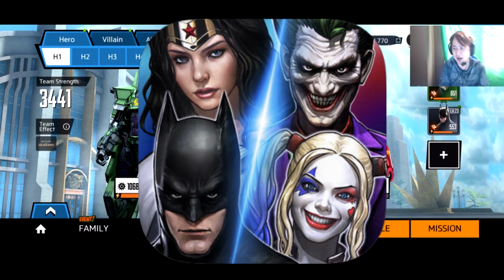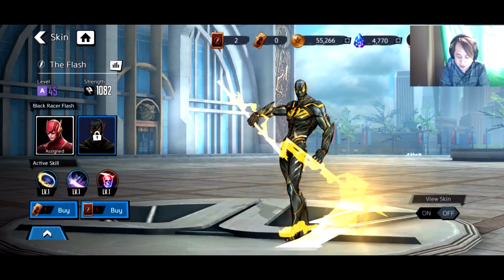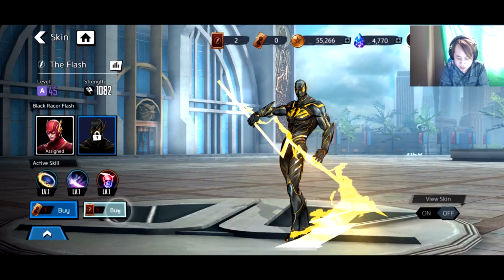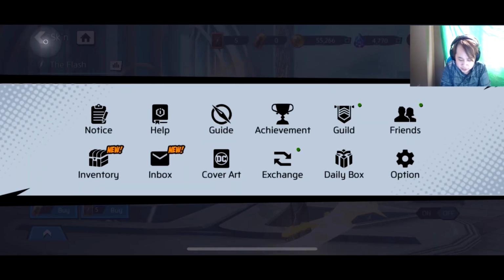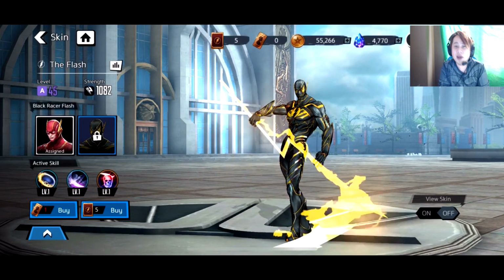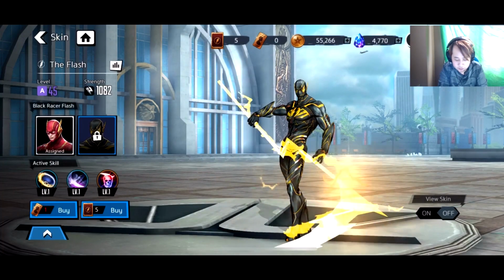DC: UNCHAINED #10 - BLACK RACER FLASH Overview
Authentic DC Comics Experience! Action RPG, DC: UNCHAINED!

One unsuspecting day, an army of Parademons lay waste to Gotham and Metropolis.
The Super Heroes & Super-Villains each fight off the Parademons in their own ways but quickly suspects there's a larger conspiracy looming from behind.
They each begin to investigate in their own ways and as they inch closer to identifying the culprit...

From Super Heroes like Superman, Batman, Wonder Woman and Flash,
To charismatic Super-Villains like The Joker, Harley Quinn, Catwoman and Lex Luthor,
Fight for the fate of Prime Earth as your favorite DC Character!
DC Super Heroes & Super-Villains Are Coming! DC: UNCHAINED!

Fight as Superman, Batman, Joker and more!
Save the day as the members of the Justice League, including Superman, Batman, Wonder Woman!
Or, follow the story of exciting Super-Villains, including Joker, Harley Quinn, Catwoman, and Lex Luthor!
The most iconic Super Heroes and Super-Villains of DC Comics are at your disposal!

Exclusive DC Comics experience awaits!
Follow the original story inspired by the DC Comics storyline!
Enjoy the exclusive artwork illustrated by DC Comics artist Paolo Pantalena!
Complete your DC Comics experience in mobile platform!

Immerse yourself in authentic DC Comics World
Smash your enemies with a mallet as Harley Quinn, and finish them off with Batarangs as Batman!
Relive the legendary battles with your own fingertips, using iconic weapons and abilities!
Will you be able to defeat the Enemy bent on destroying Gotham City and Metropolis?

Stronger together - who's in your dream team?
Form a formidable team by joining the forces of heroes and villains!
Any combination is possible - form the dream team of your fantasies!
Will your unique combination prevail? Prove your strategy!

Vast array of contents - it's the ultimate mobile DC experience!
Follow the story of DC Comics, and fend off the enemy'! Story Mode
Discover the unique side stories of the Super Heroes and Super-Villains! Vision Quest
Join forces with your friend, and fight for greater rewards! Unchained Mode
Rise to the top! Pick your best three to challenge other players! Competitve PvP